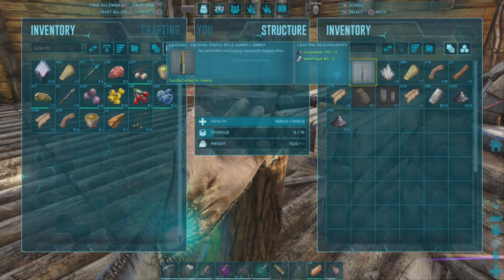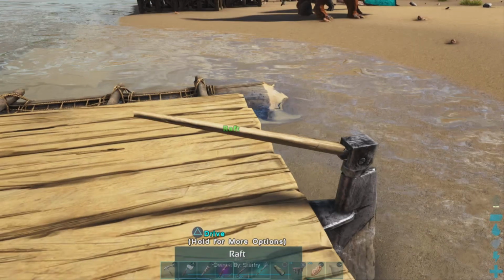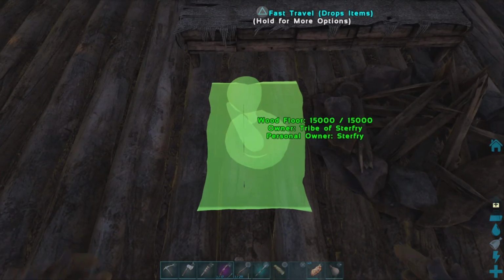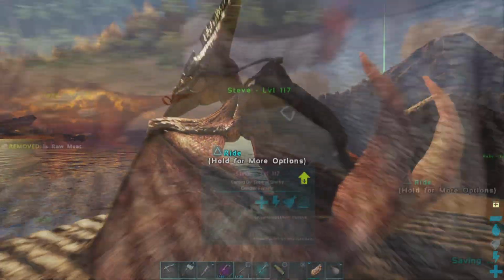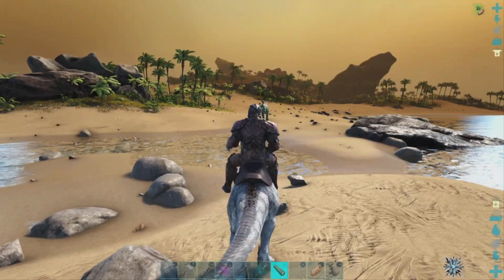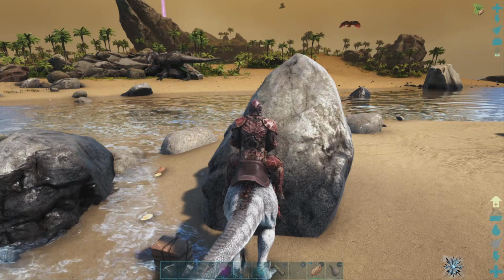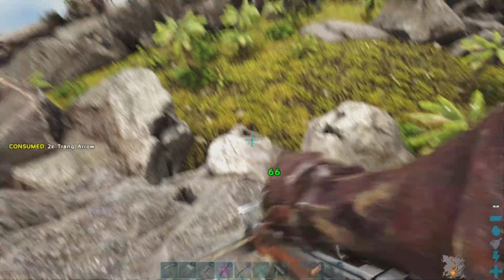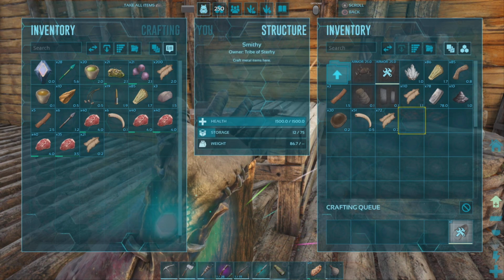ARK: Survival Evolved | The Dead Island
We build a raft and head to the Dead Island.